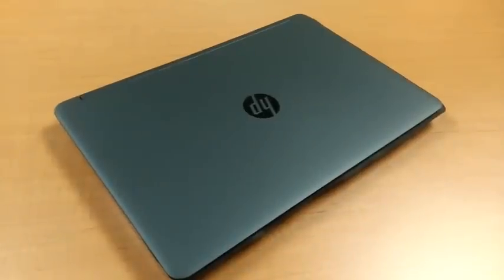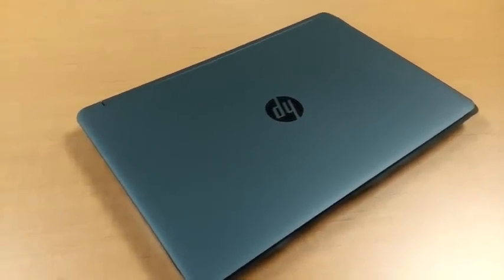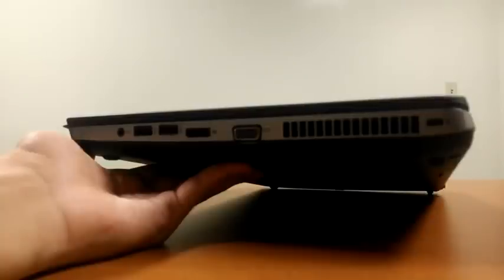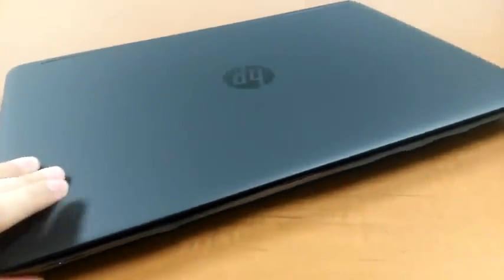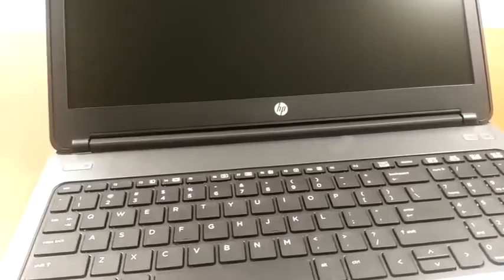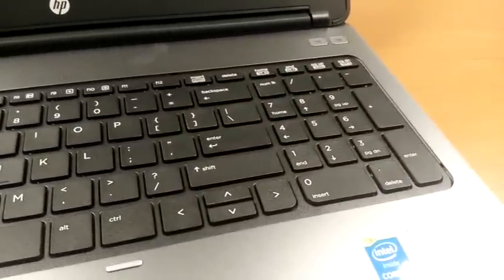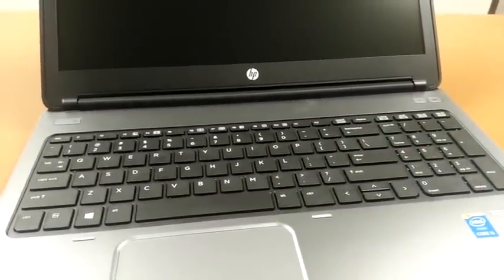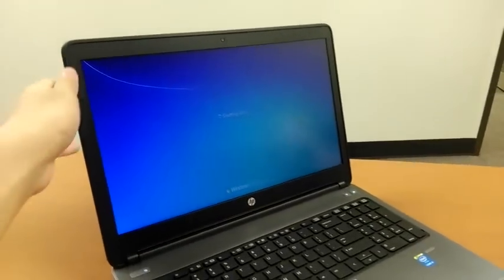First Look: HP Probook 650 G1 Business Laptop (i5/8GB)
The HP Probook 650 G1 is an elegant business-oriented laptop with a standard 15.6" display. Other features include an Intel Core i5 processor, 8GB of DDR3 ram, and a biometric fingerprint reader. Is this laptop worth the $1000 asking price? Find out all the details in this video first look.